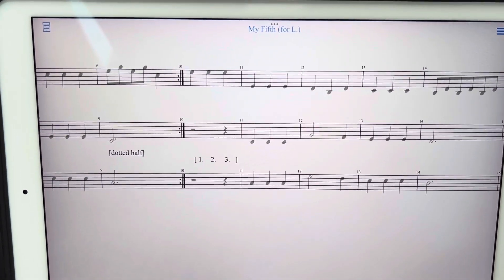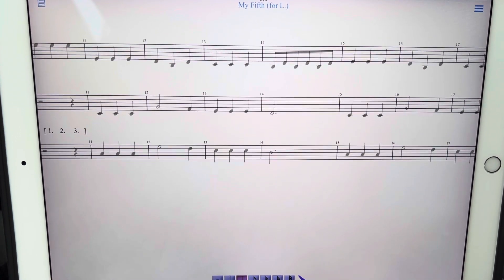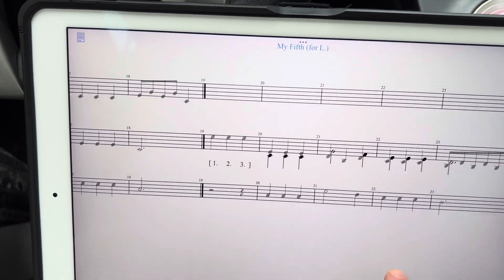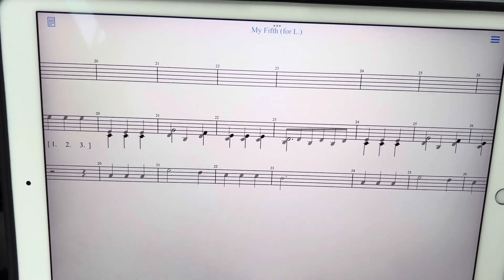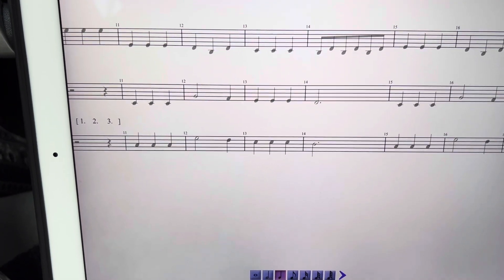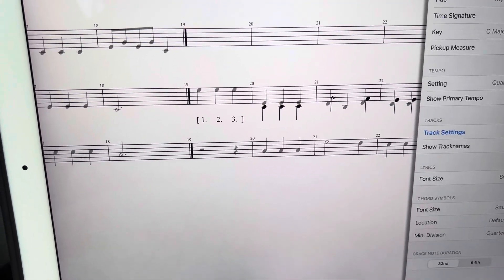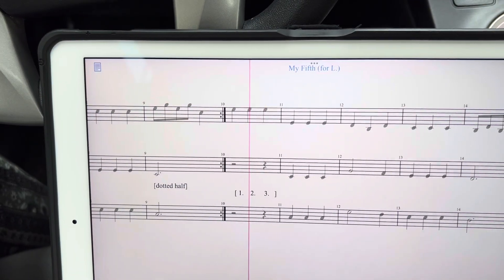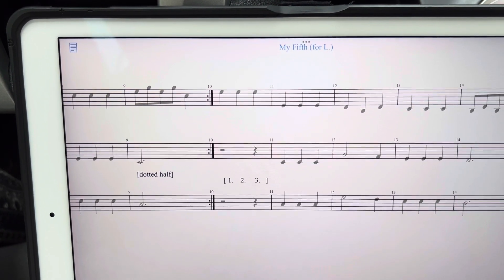•my 5th• piano teaching piece for L. ￼ with extra teacher part added & advanced player variation ￼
I can add some timings later as to the repetitions. I am publishing it right now so that it can be used sooner than later.

Her education purposes. Please feel free to transcribe and use.

Great beginning peace to enjoy with separate left-hand and right hand learning; then the hands can be played together; then the counterpoint part that is first played by the teacher could be learned by the student in combination in the right hand for better voicing practicing. Should be predominant lyrical And well-balanced with the melody coming out, perhaps stronger than the harmony.

On the iPad, this was accomplished by having the middle part of the three parts slightly louder in the playback mode of the very Metronomic way ￼￼ of playing ￼